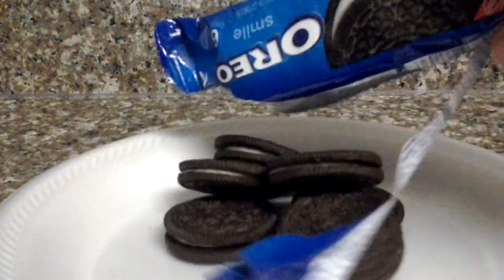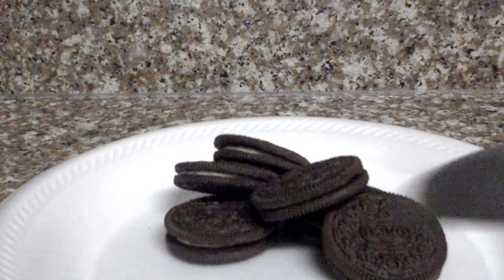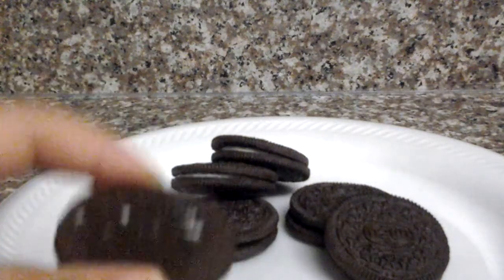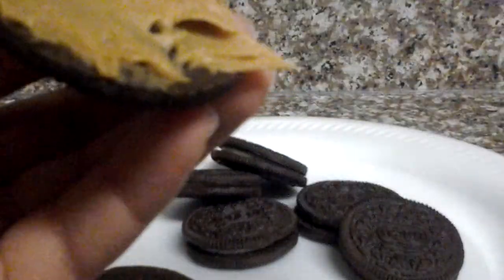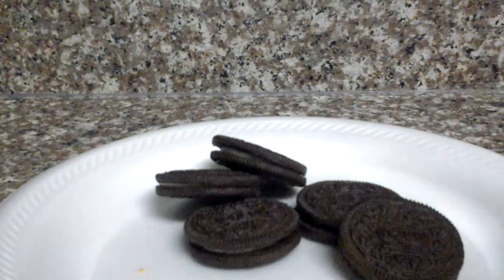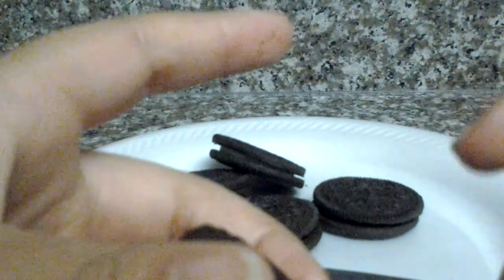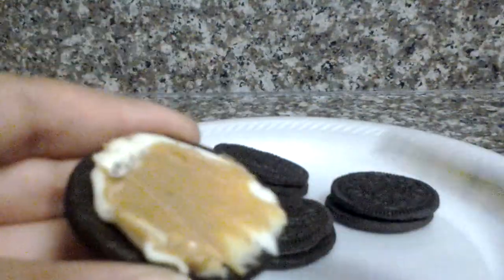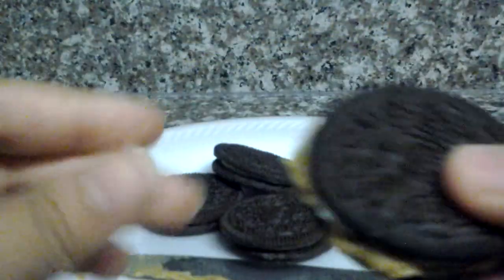Oreo peanut butter snak